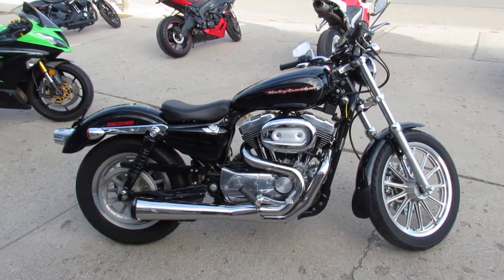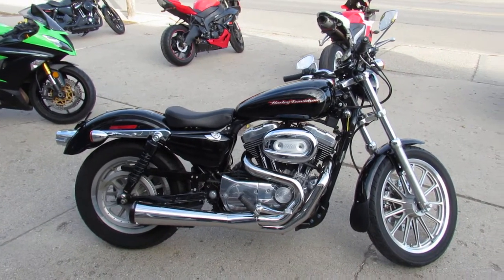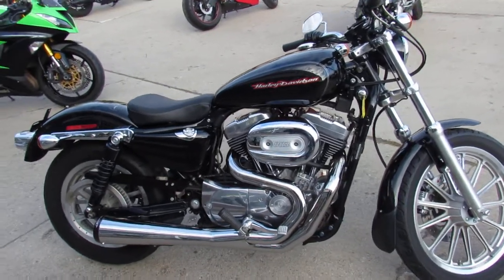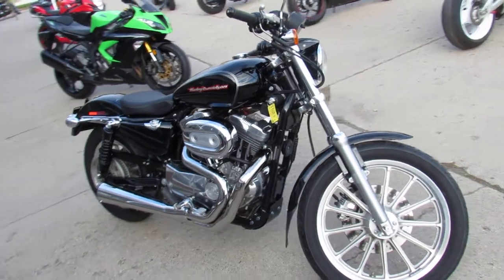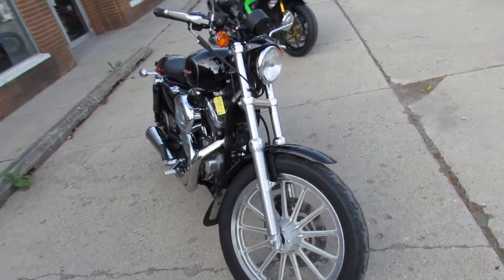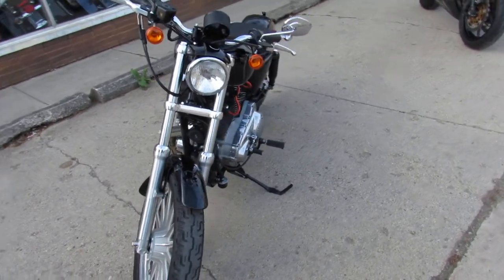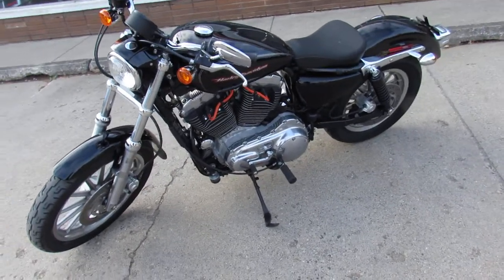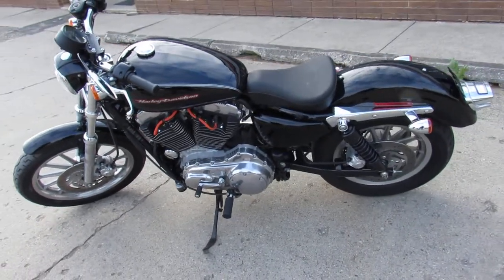2004 Harley Sportster 883 for sale in Michigan U4314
2004 Harley Sportster 883 for sale in Michigan